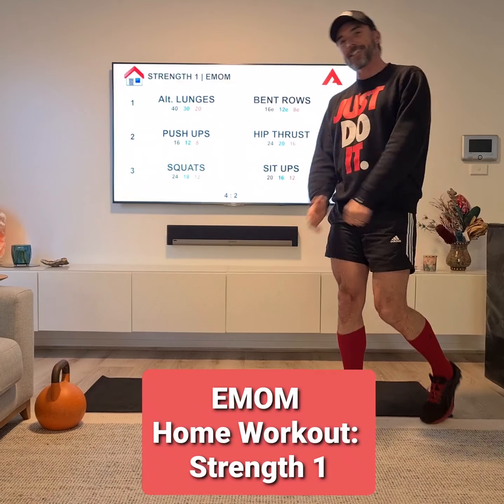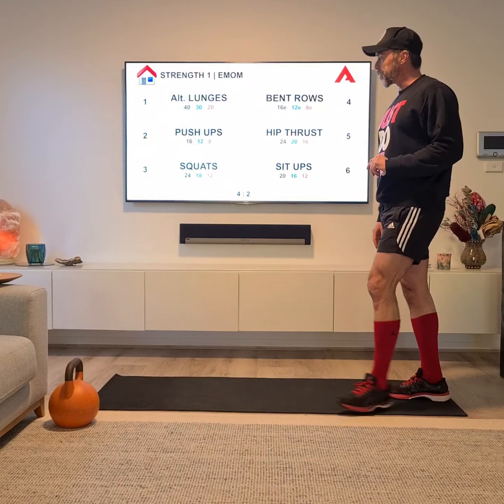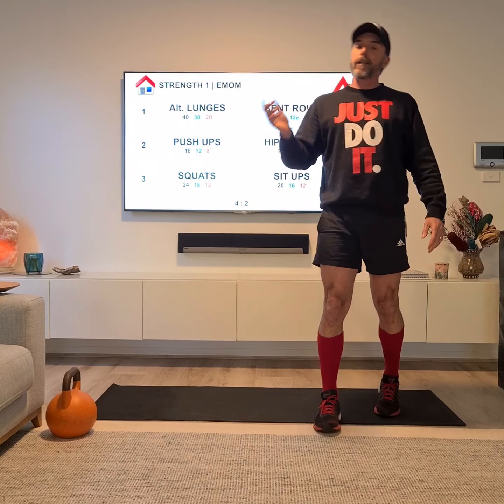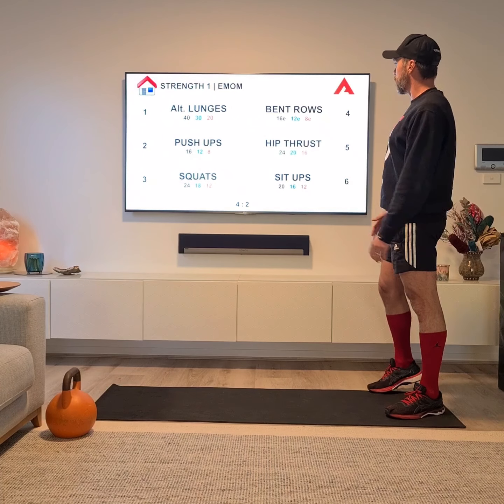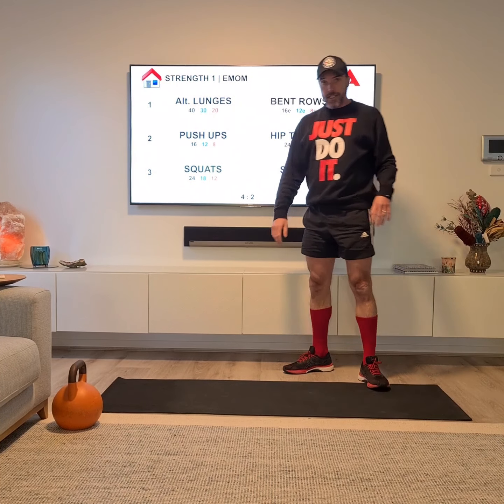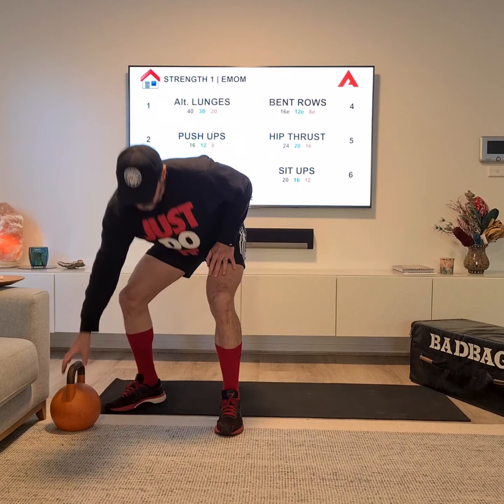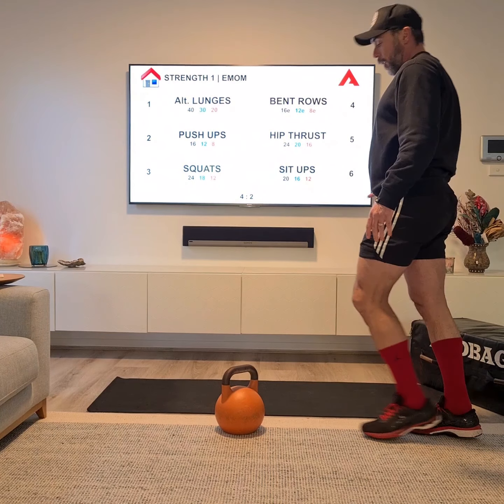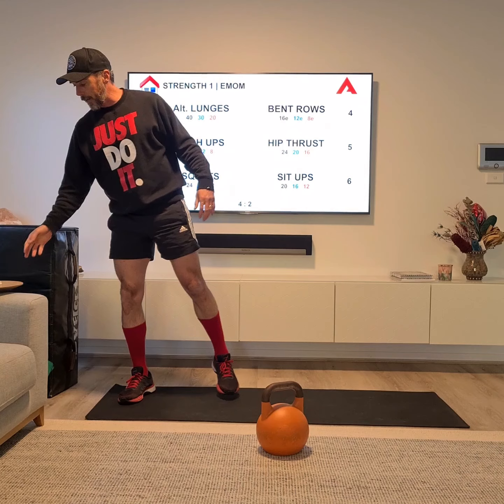EMOM Home Workout Series: Strength 1 **Minimal / NO equipment**